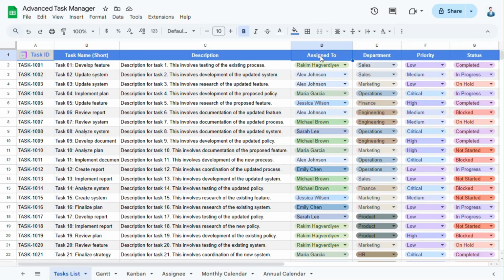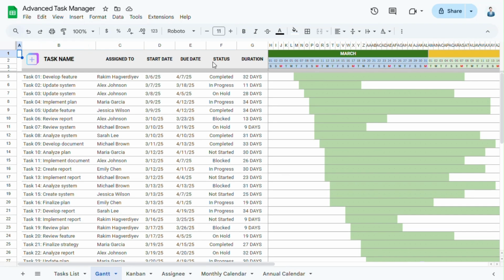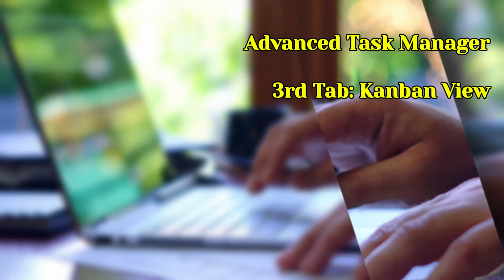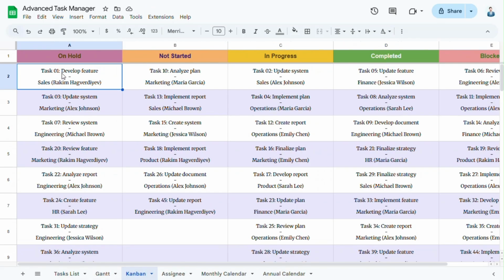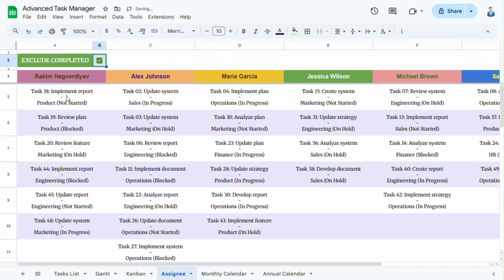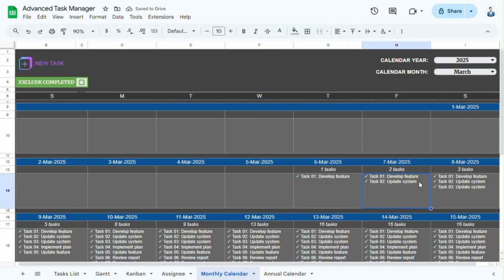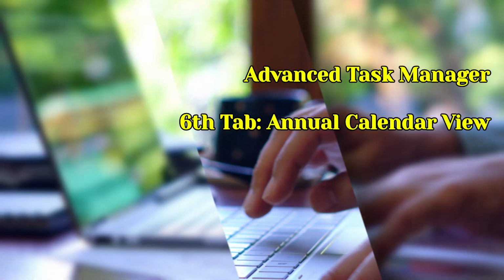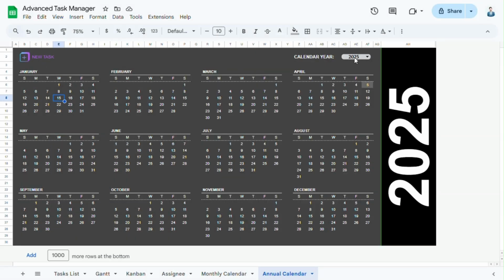Google Sheets: Advanced Task and Project Manager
This powerful Google Sheets file for task management helps you streamline your workflow with multiple views to suit your needs. With the List View, Gantt Chart, Kanban, Assignee View, Monthly Calendar, and Annual Calendar, you can easily organize, track, and update your tasks. Whether you're managing projects, deadlines, or team assignments, this file offers a dynamic and customizable solution. Features like automatic task date setting and real-time updates across views make it an intuitive tool for efficient task management.